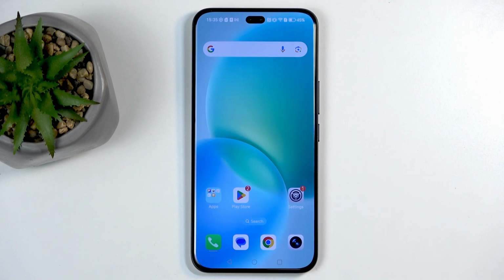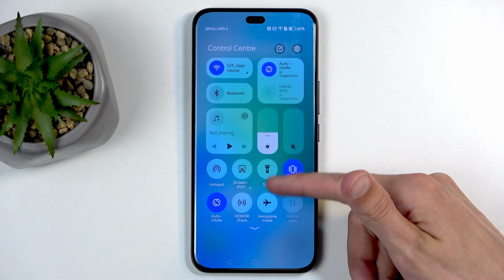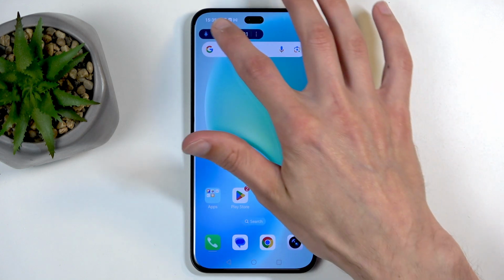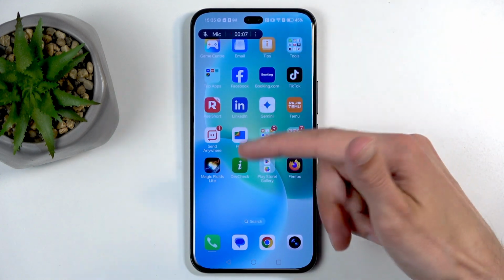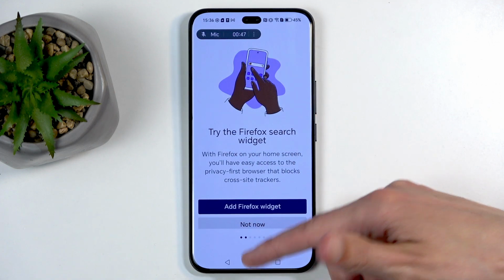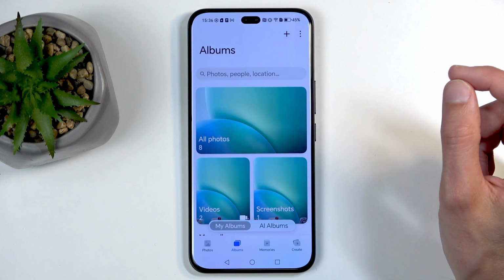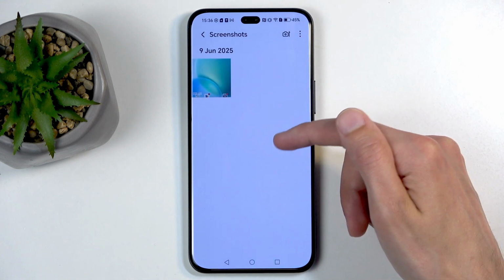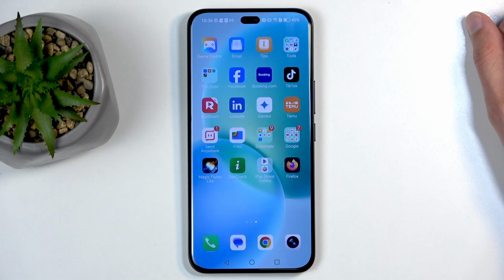HONOR 400 Pro – How to Record Screen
Learn how to record your screen on the HONOR 400 Pro with this easy step-by-step guide. In this video, you'll see exactly how to start a screen recording, adjust permissions, and find your saved recordings in the gallery. Whether you want to capture gameplay, save a tutorial, or share what’s happening on your device, the HONOR 400 Pro makes it simple to record everything on your screen. We’ll also show you how to access the screen recorder from the quick settings, manage microphone options, and locate your recordings in albums. Perfect for anyone looking to use the built-in screen recording feature on their HONOR 400 Pro smartphone.

How to record screen on HONOR 400 Pro?
Where are screen recordings saved on HONOR 400 Pro?
How to enable or disable microphone audio when recording screen on HONOR 400 Pro?

0:00 Start and access screen recorder
0:18 Grant permissions and adjust microphone
0:36 Begin screen recording
1:20 Stop and save recording
1:31 Find screen recordings in gallery
1:44 Playback and manage recordings